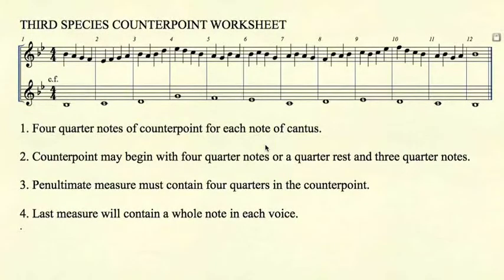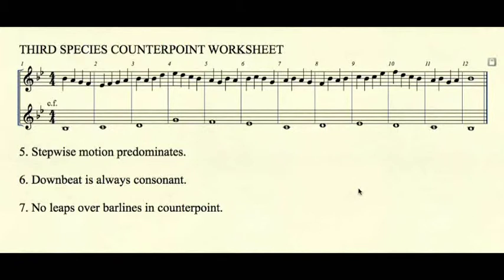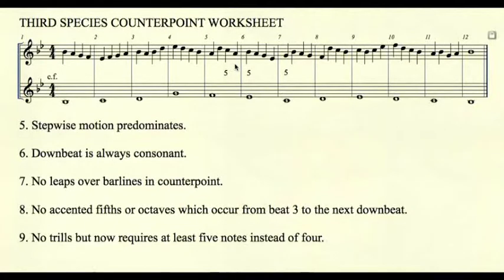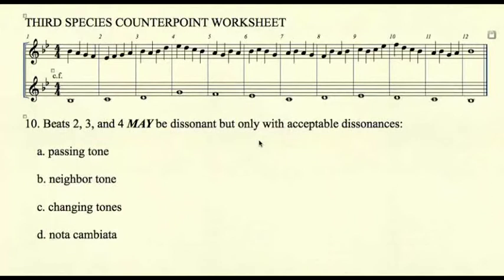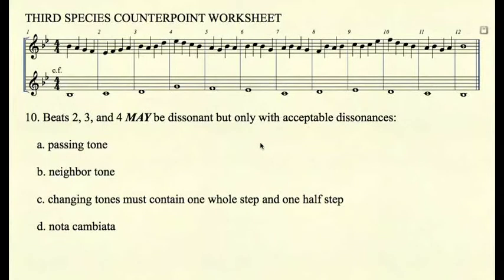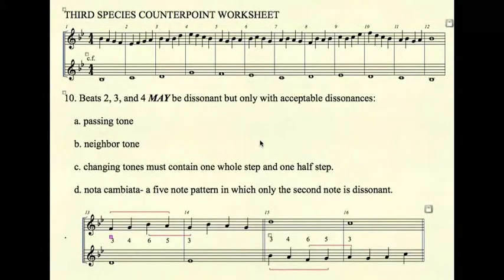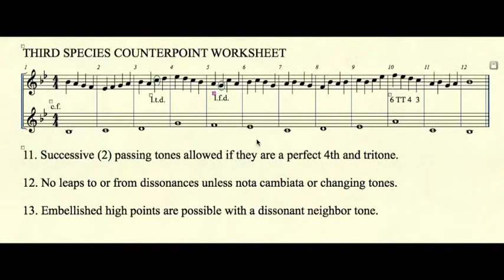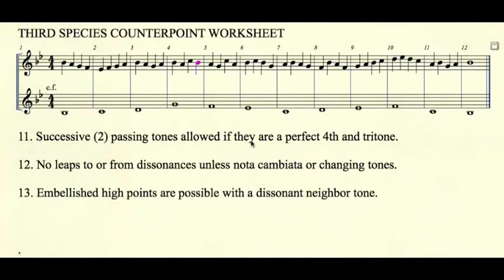Third Species Rules